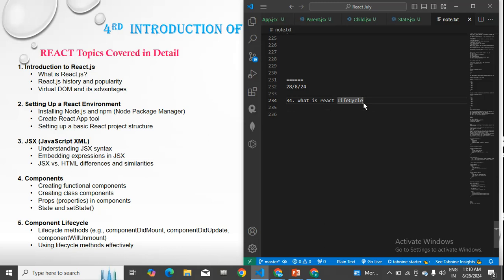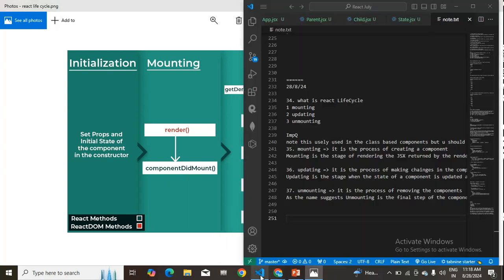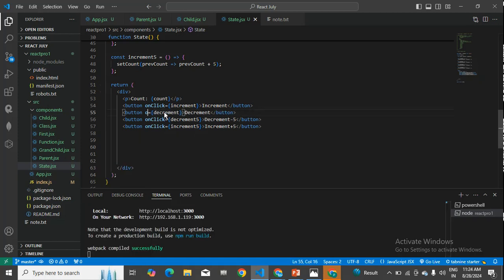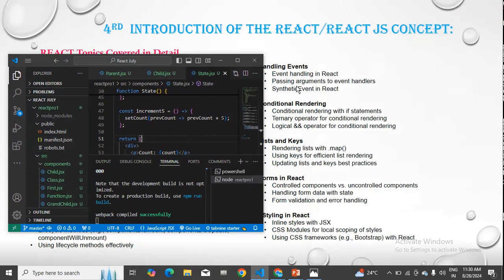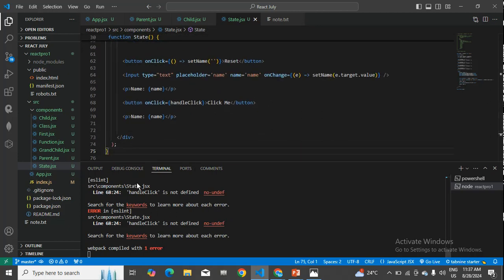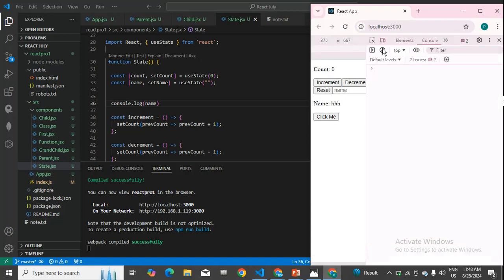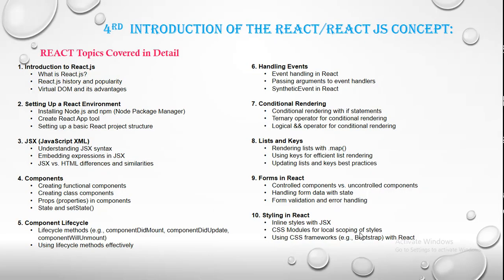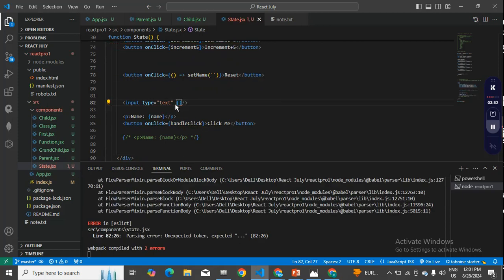ReactJs_Part4_Props&Stats reactjs reactjscourse reactjsforbeginner props status